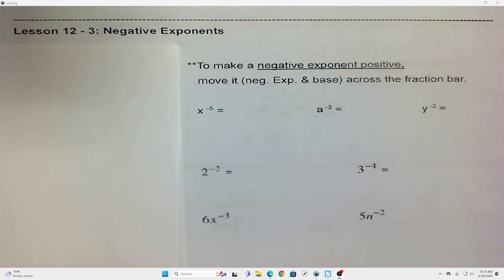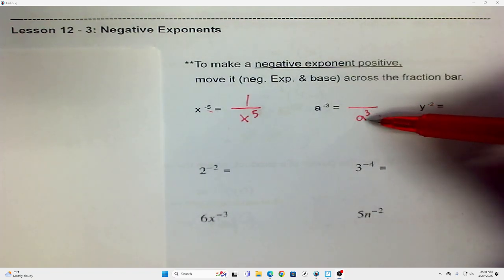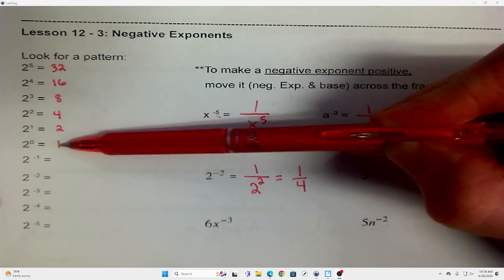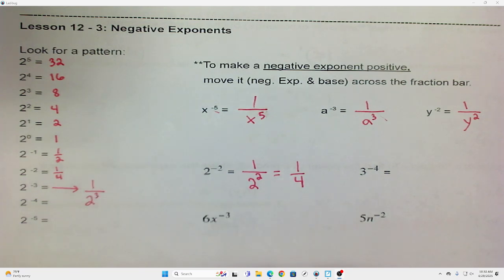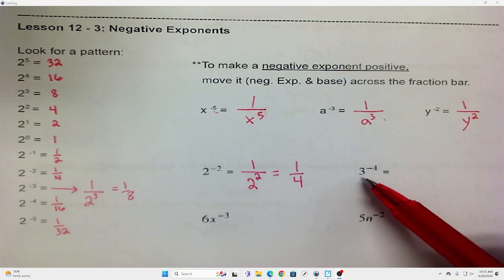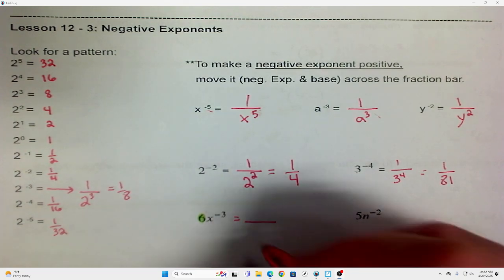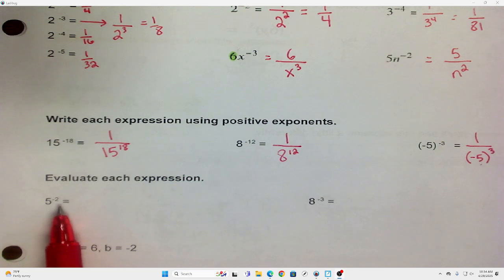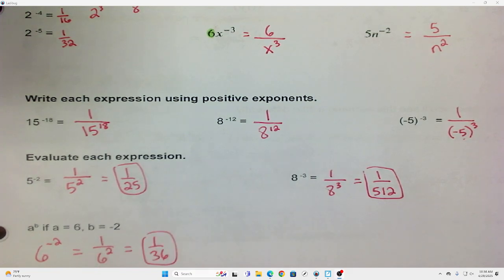Lesson 12-3: Negative Exponents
Negative exponents are not allowed in simplified exponential expressions (usually).

How can I make negative exponents into a positive exponent?

Also - HOW does the calculator know that 2^-2 is 1/4?